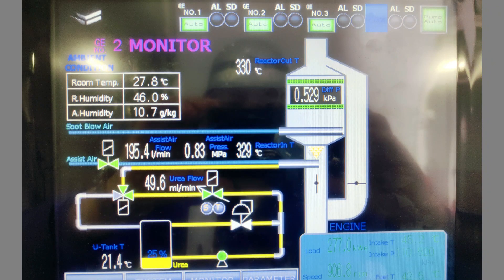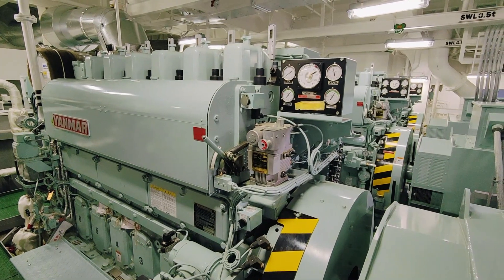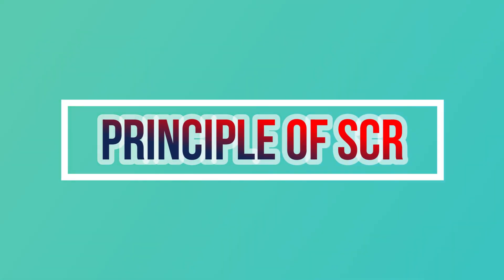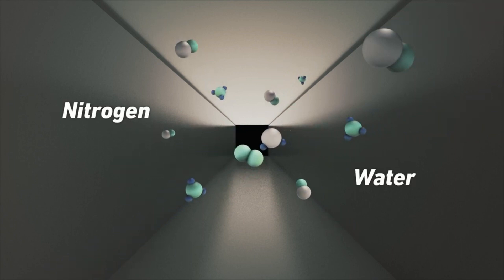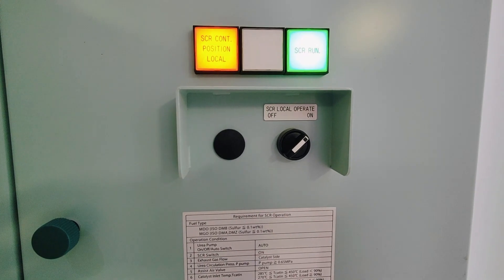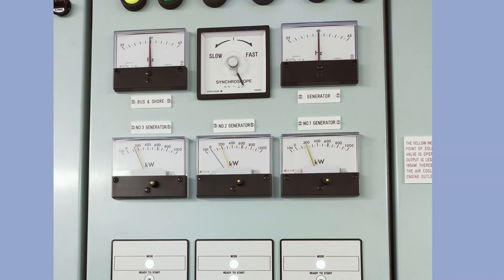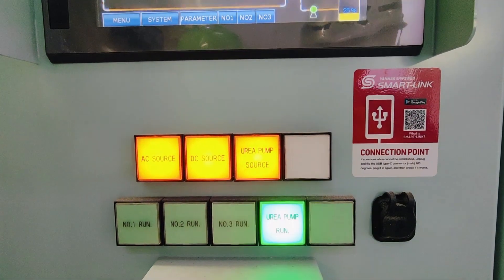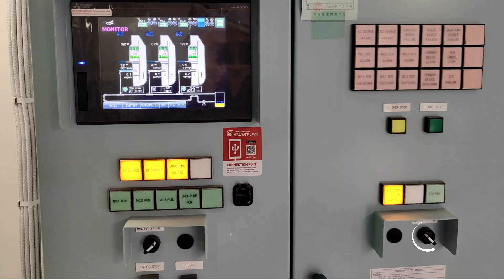YANMAR SCR, Principle and Operation| Chief Boyet | Seaman Vlog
This video explained about the principle and operation of Yanmar SCR System.
How does the SCR reduces Nox in compliance with TIER III regulation.